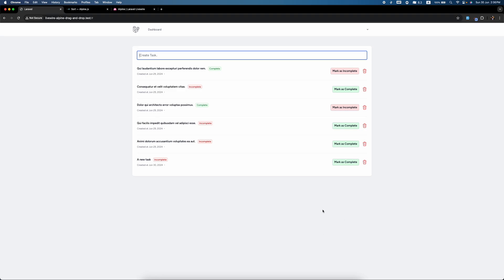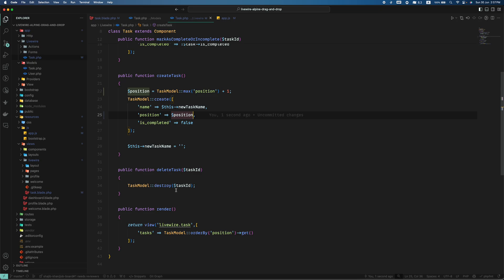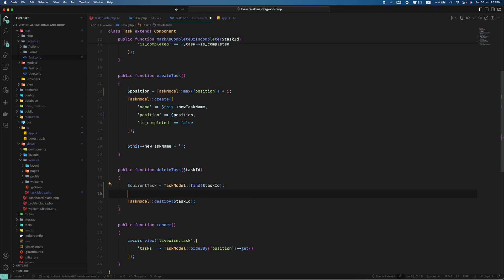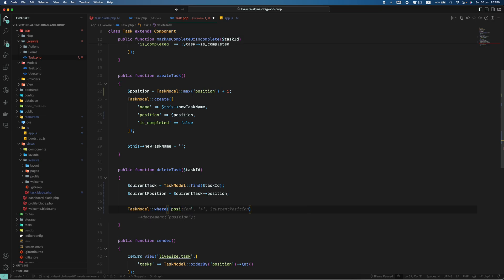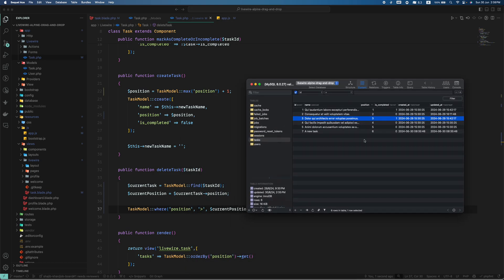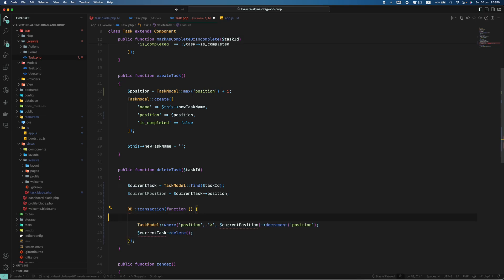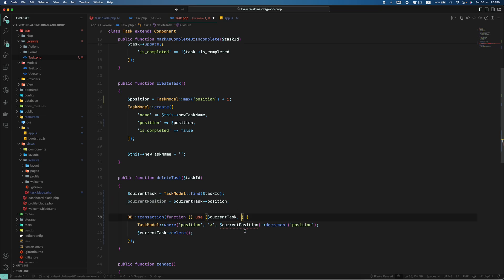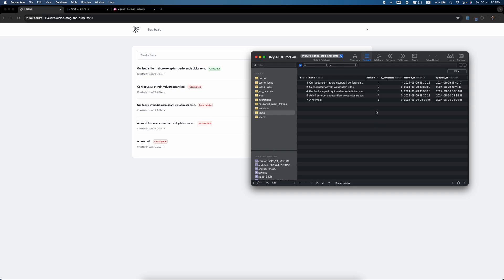Drag and Drop Sorting With Livewire & Alpine JS (Super Easy) Part 3 (Deleting Records)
Easy and reliable way to have drag and drop sorting with Livewire v3 and Alpine JS.